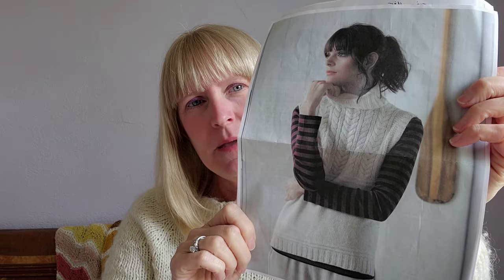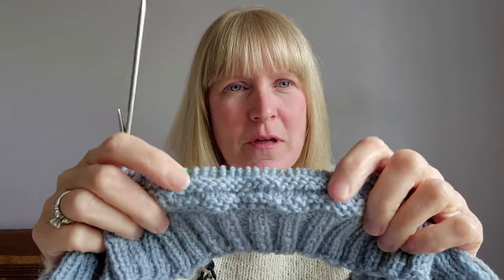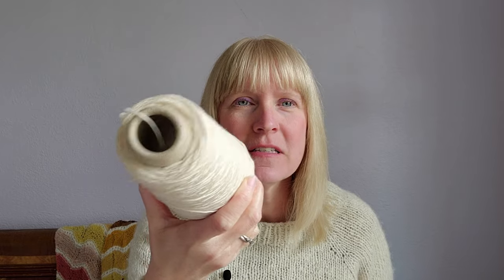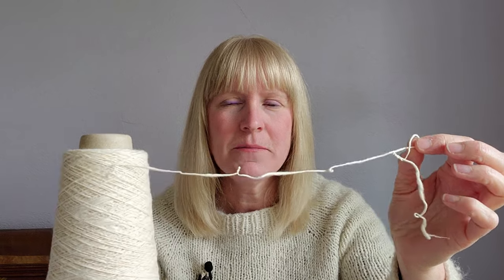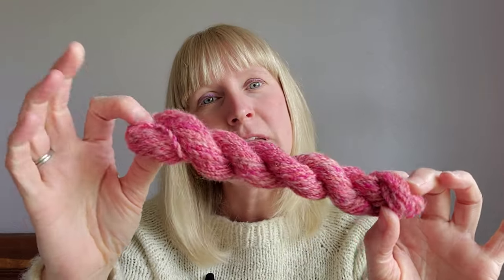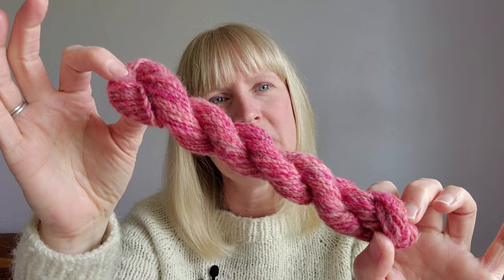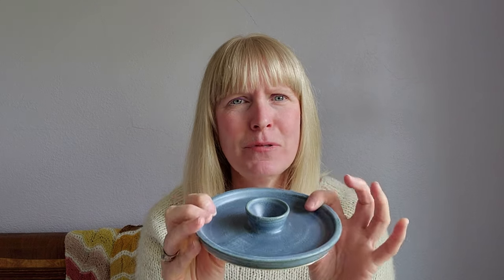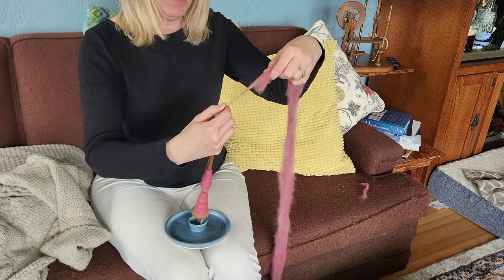Storage bobbins for handspinning yarn and supported spindle progress and tips (Episode 110)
All about hand spinning yarn, knitting, owning a wool mill, farm life and everything in between.

In this episode is a bit of knitting talk and a lot of handspinning talk. Storage bobbins, supported spindle spinning and a new spinning wheel. Plus carding some Jacob wool inside the wool mill.

For details and to purchase the online course to  learn to handspin on wheel

For details and to purchase the online course to learn to spin longdraw

Storage bobbins info
from the book The Alden Amos Big Book of Handspinning

Current knitting project
Pattern: Breakwater Beach Vest
Designer: Irina Anikeeva
Yarn: Ewetopia Sustainawool DK

Supported spindle info
egg dish

purchased a spindle from this business. Check their Etsy page on Mondays

Mission at Ewethful:
My mission at Ewethful Fiber Mill is to fill making hands with small batch American grown yarns and fibers. I strive to produce lightly processed products that maintain their character, have low environmental impact and tell the stories of the animals and shepherds from whence they came.

0:00 Intro
01:12 New knitting project progress
04: 27 handspinning talk – storage bobbins and handspinning cotton
12:01 Yarn cone winder storage bobbins videos
16:02 Learning support spindle progress
18:00 Support spindle spinning video and tips
25:50 What’s happening at the mill
27:35 Carding wool videos
30:01 Goodbyes